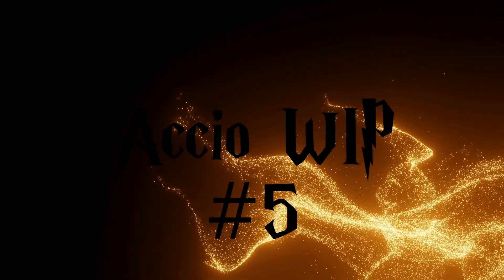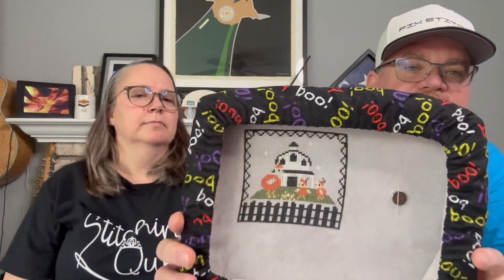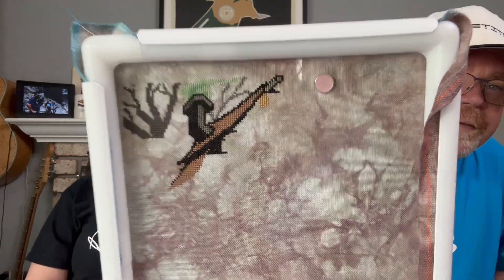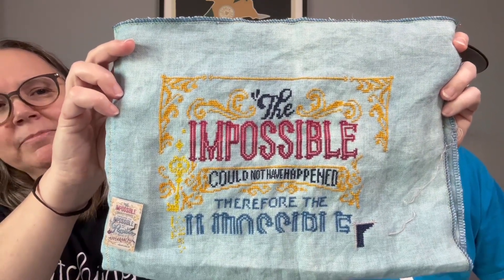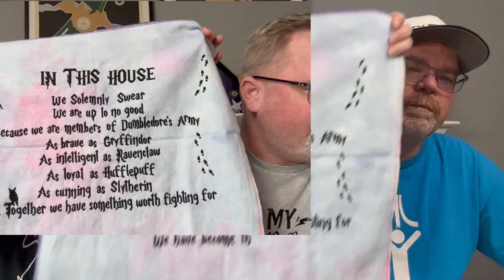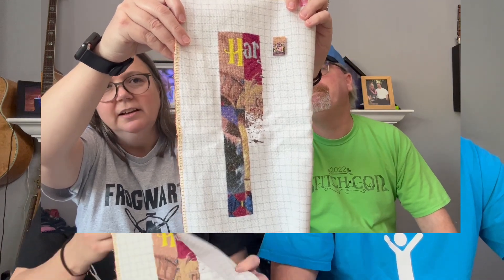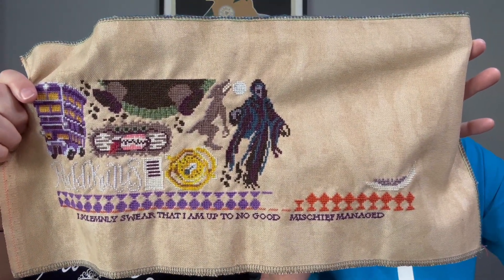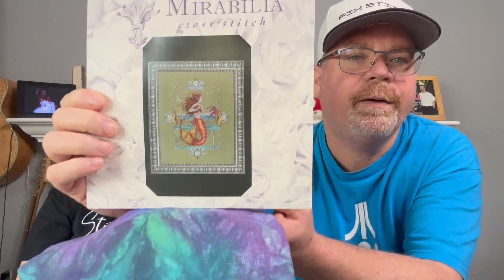Accio WIP Flosstube #5 Few Finishes, New Starts, and Updates.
ERICA’s WIPs
In this Houser (HP) Cross Stitching Lovers 18 ct Aida Nova/Be Stitch Me
HP Book Cover (Standard) Fox & Teacup Designs 25 ct Lugana Easy Grid White
Lady Liberty Blackbird Designs 36 ct Linen Everything/Mystic
Aurora Quaker Fantasies/Aury TM 18 Aida Laverne & Shirley/Fortnight
Must Be Possible Black Needle Society 32 ct Linen Bastelstoff Blue/Jodi Favish SCS
*Summer in Stars Hollow Black Needle Society 18 ct Aida White
Frogwarts Year 3 The Black Needle Society 32 ct Lugana Vintage Country Mocha
Secret (x4) Shh

KEVIN’s WIPs
Castle Le Creep Glendon Place 32ct Evenweave Self Dyed
Superior Bees Summer House Stitche Workes 32ct Lugana Cypres/Fiber on a Whim
RipIT PixStitch 14Ct Aida Bag Aurora Borealis/Live&Dye LA
*Cluck Cluck Boo Pedal Pusher 28ct Evenweave Solitary Spider/Fortnight Fabrics
Old West Dry Goods Little House Needleworks 32ct Evenweave Yellowstone/Needle Bling Design
Messenger Firewing Design 32ct Linen Denim/Rovaris
Baba Yaga Autumn Lane 32ct Linen Catacombs/Be Stitch Me

Instagram -Erica @EricasMaleficent & Kevin @StitchingArcade